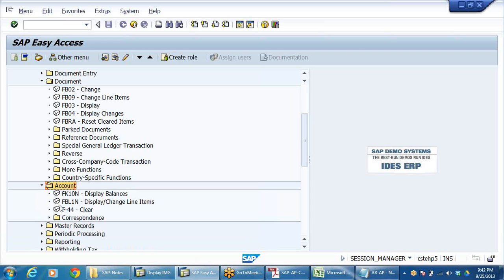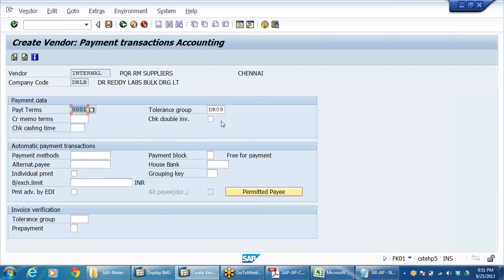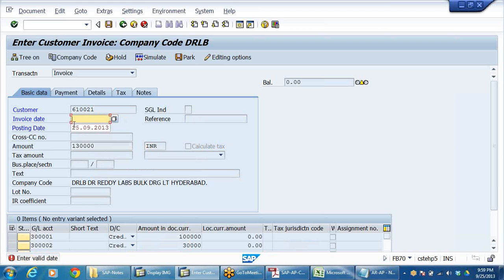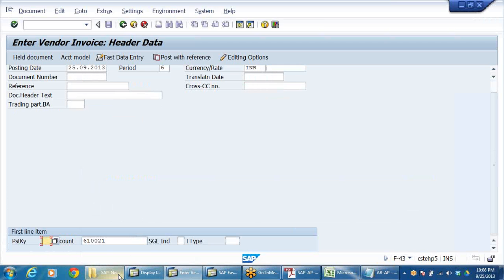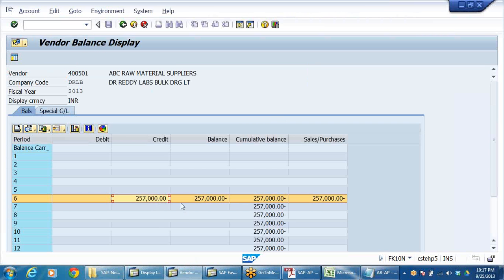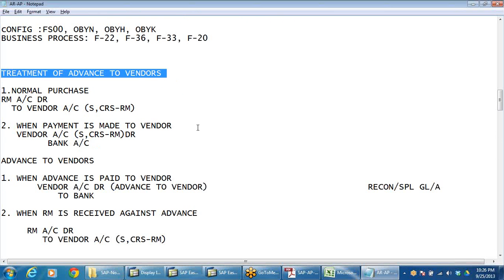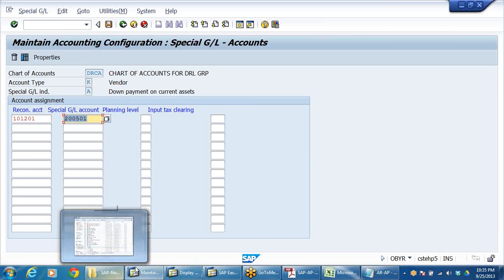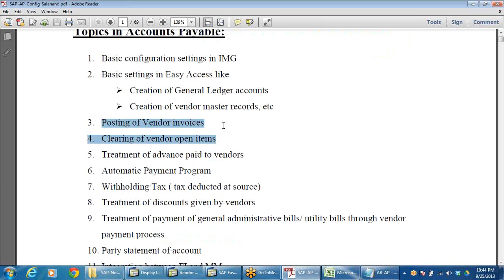SAP FICO Series|| 6. Create Vendor || Vendor, Advance & Employee - Part 4